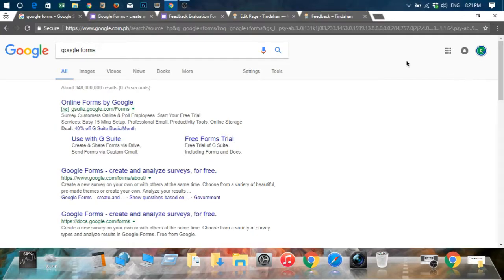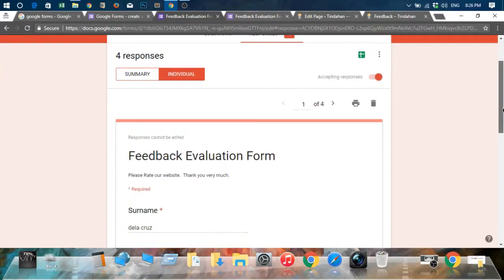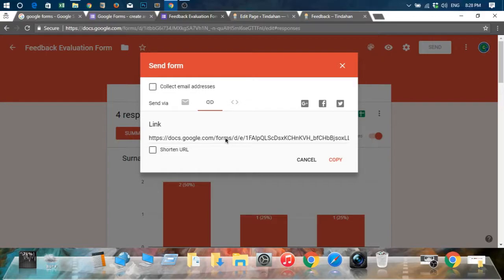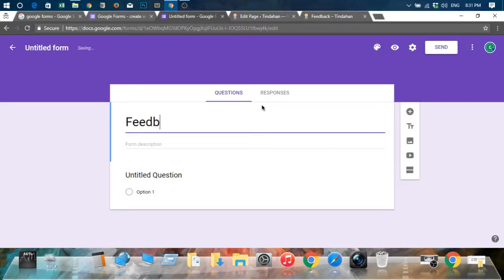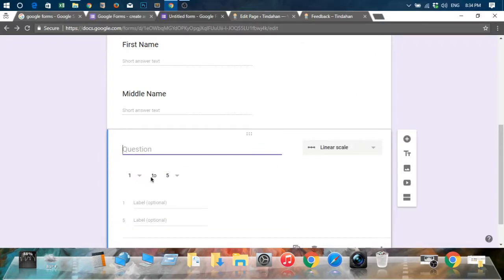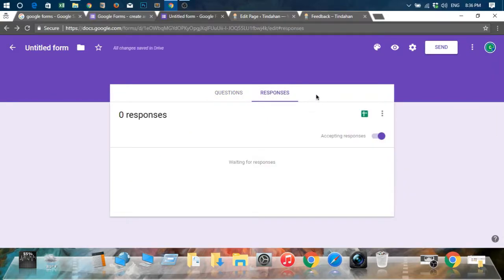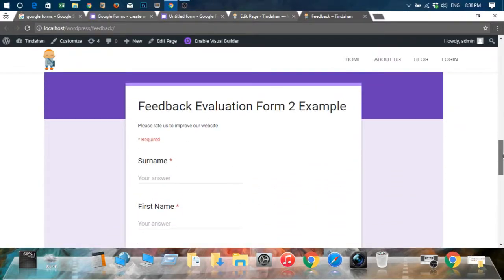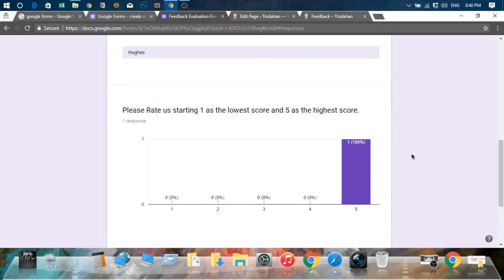How to embed google form to localhost website